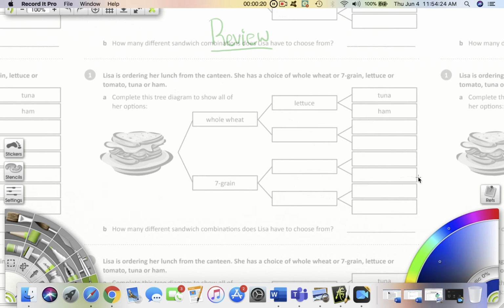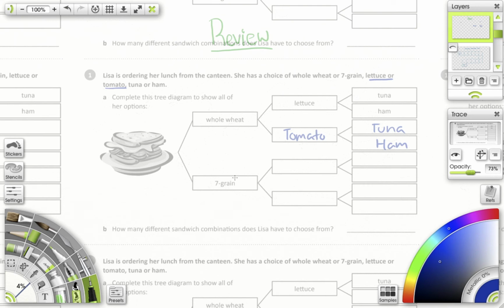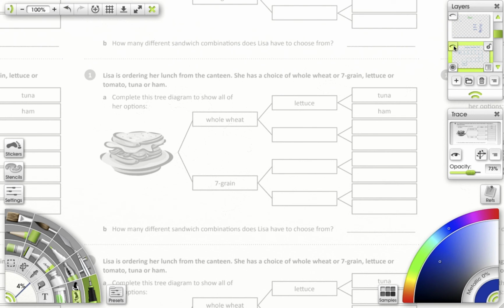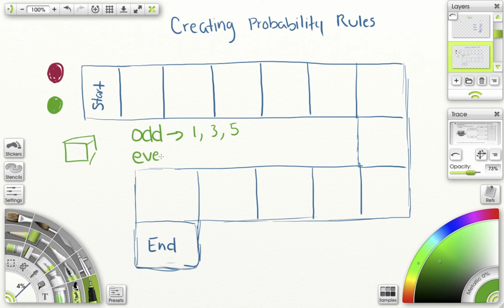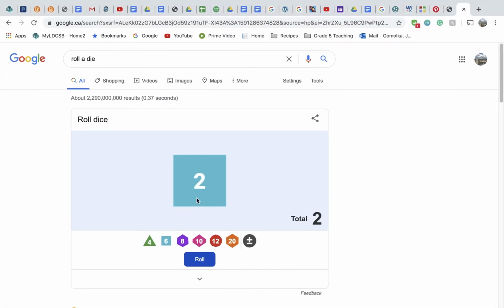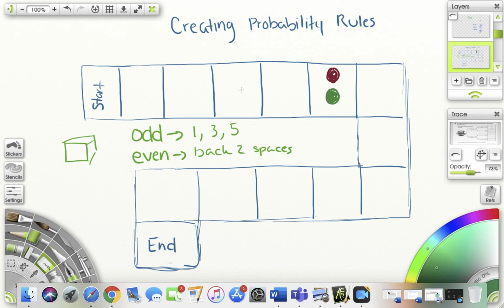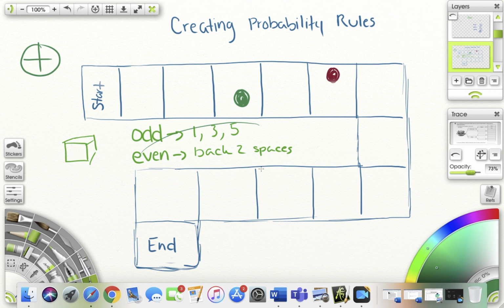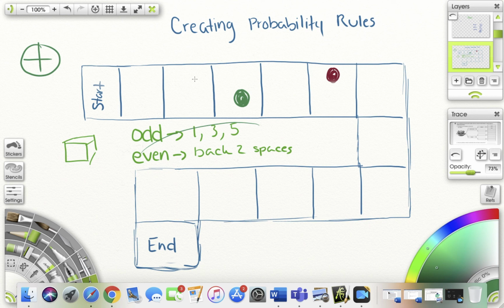June 5 - Grade 8 I